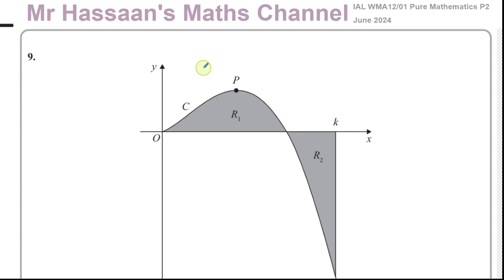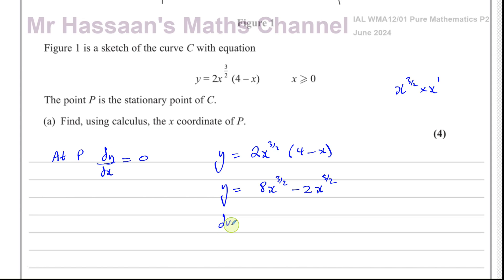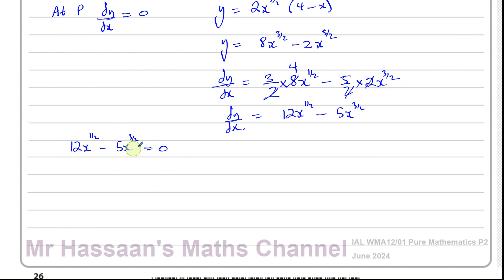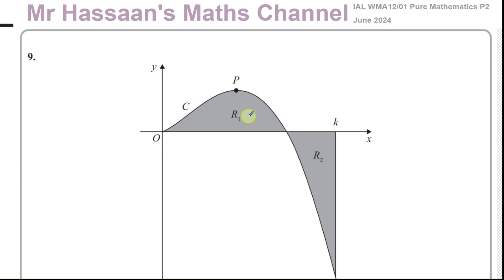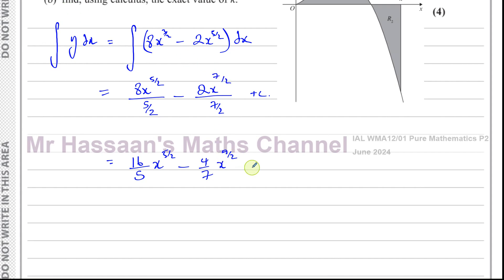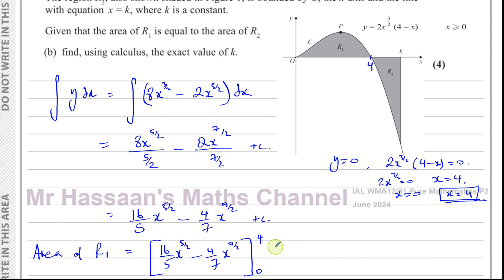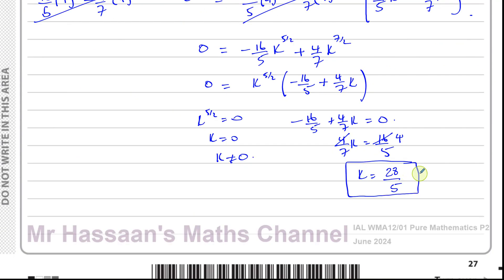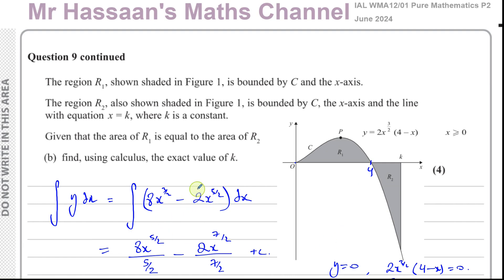WMA12/01, (Edexcel), IAL, P2, June 2024, Q9, Differentiation & Integration